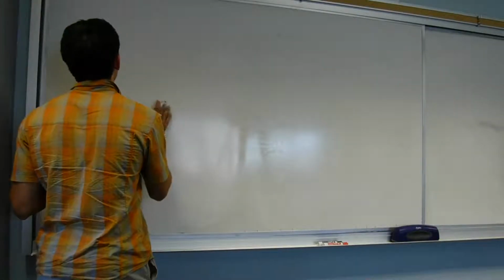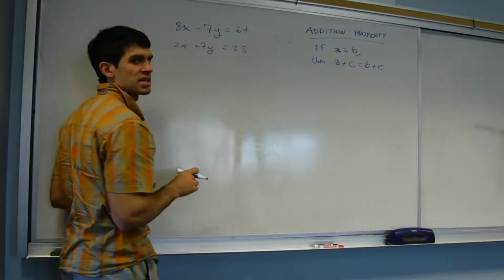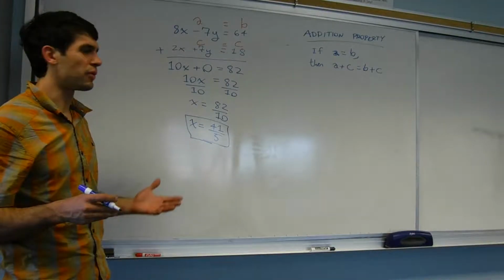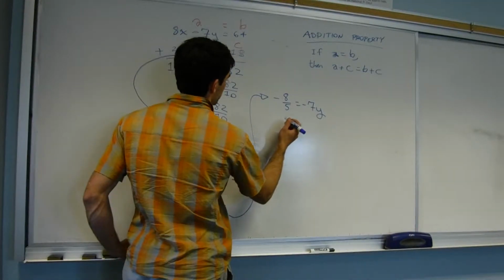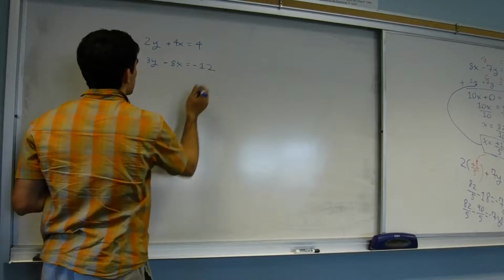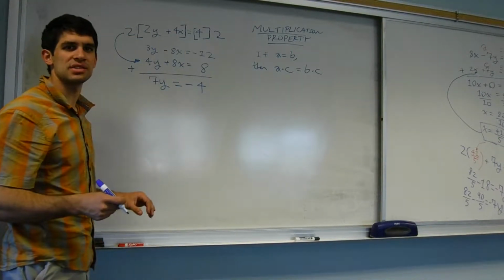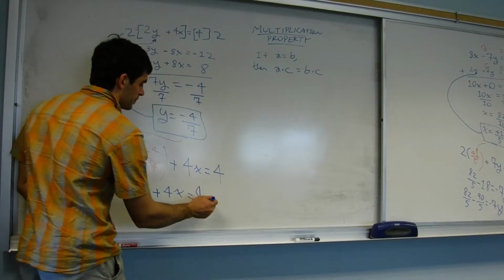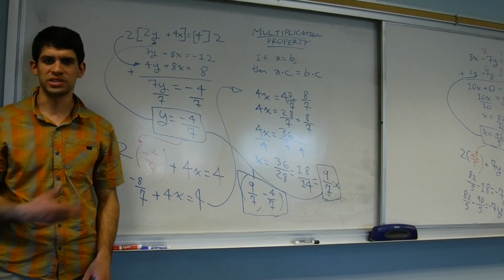Solving Systems of Linear Equations via Elimination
In this lesson I explain how to solve systems of equations using the elimination method, and go through two step-by-step examples.